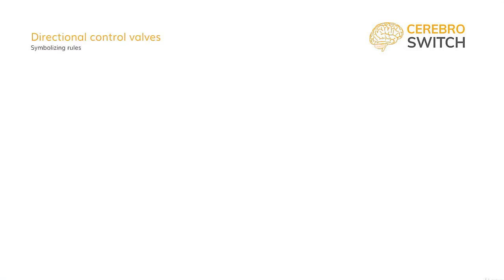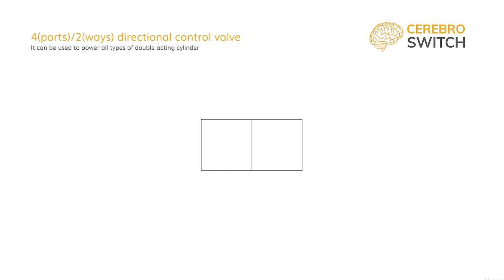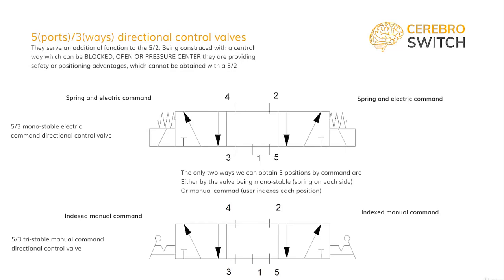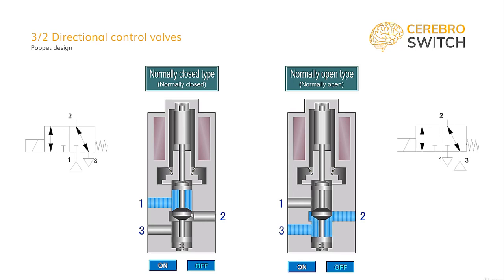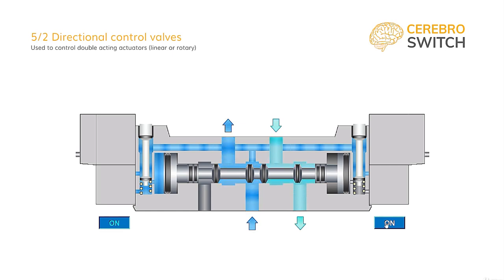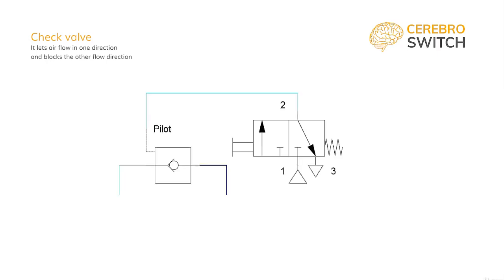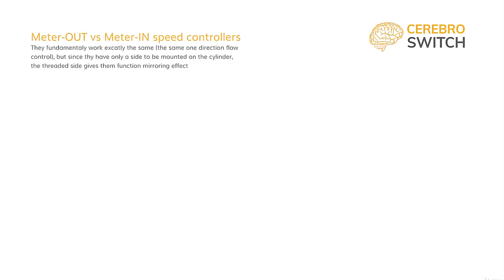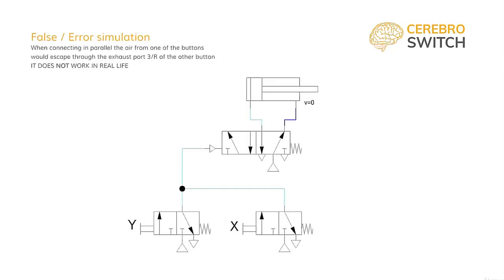4 Pniaumatics Valves